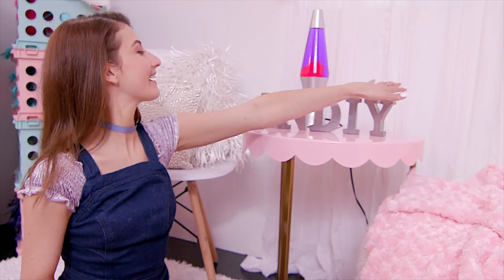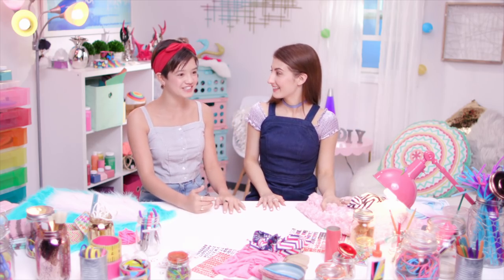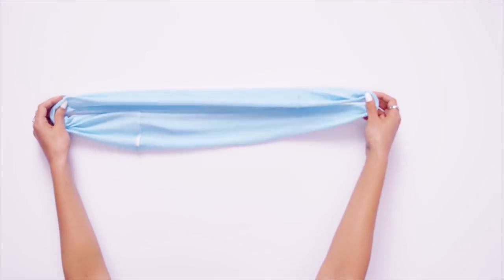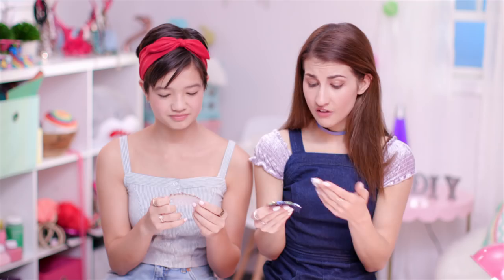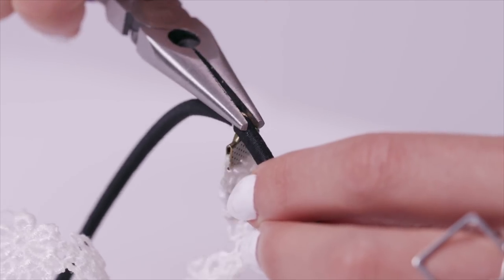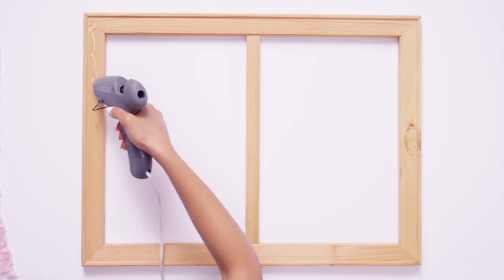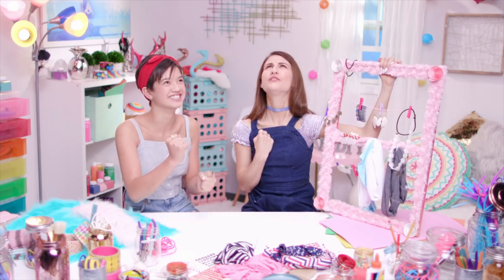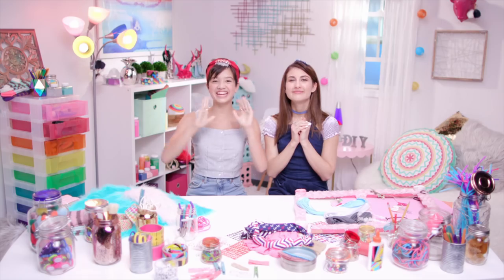How to Make Andi Mack Hair Accessories | DIY Crafts | Disney Channel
Join Peyton Elizabeth Lee and Meg Deangelis as they create hair accessories inspired by Andi's hair styles from the show!

Andi Mack is back! Continuing down her path of self-discovery, Andi (Peyton Elizabeth Lee) is supported by her loving, albeit complicated family and her two best friends, Cyrus (Joshua Rush) and Buffy (Sofia Wylie.) As she deals with life’s unpredictability, she continues to find comfort in her backyard hideaway, the AndiShack. And just when she thinks she’s gotten over her crush, Jonah Beck (Asher Angel,) Andi discovers that he might like her, too! Despite the struggles and drama, Andi knows that sometimes the unexpected is what makes life great.